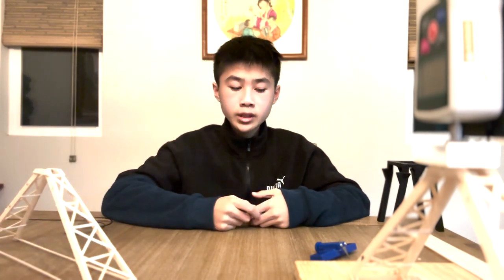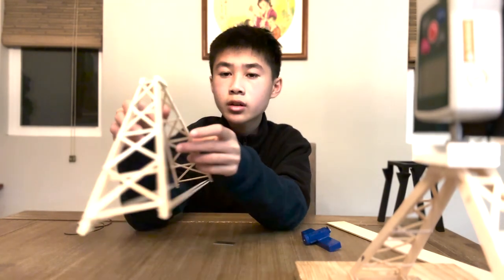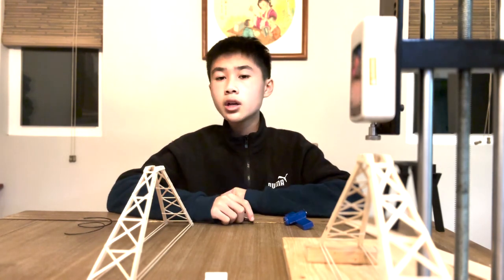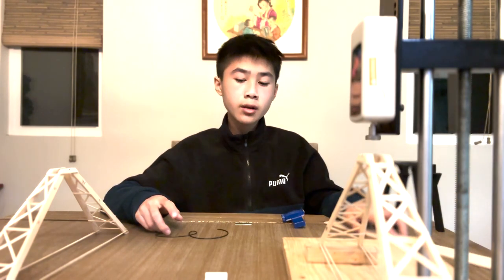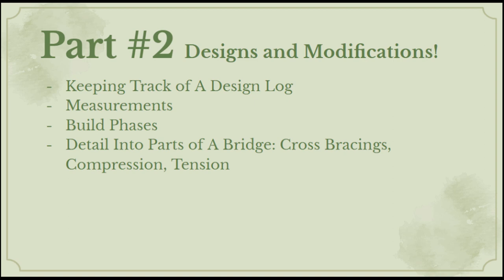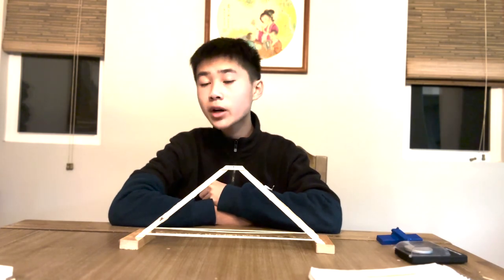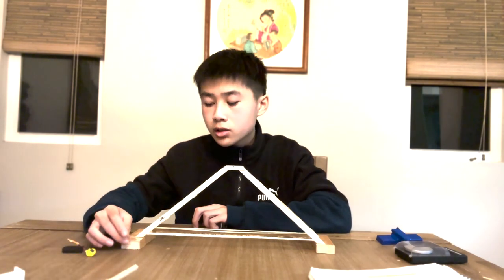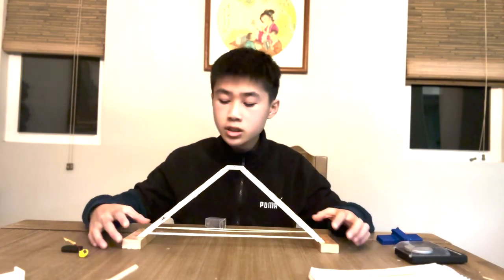Bridge Division B Science Olympiad 2023 Tips and Tricks!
Video all about the Bridge event for Division B, with helpful tips and instructions on how to get started. Great for beginners and the experienced!